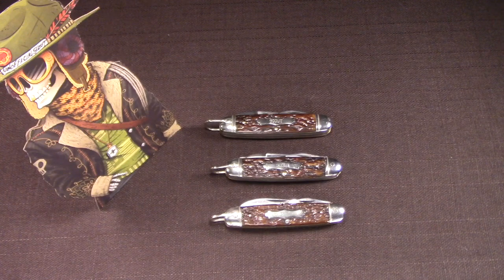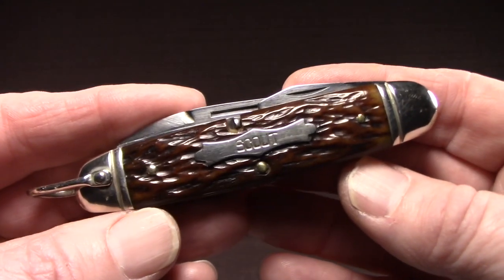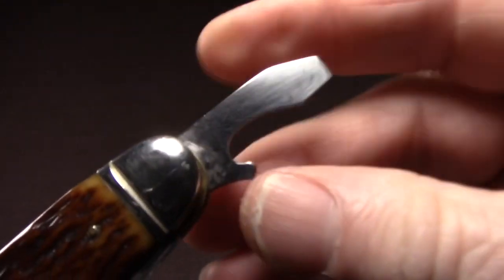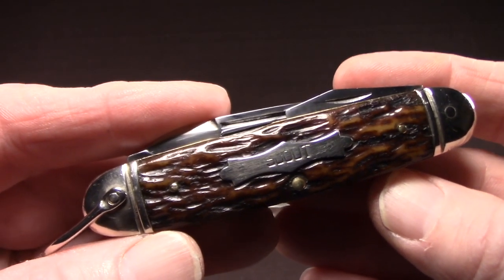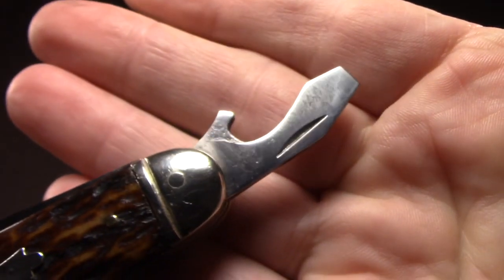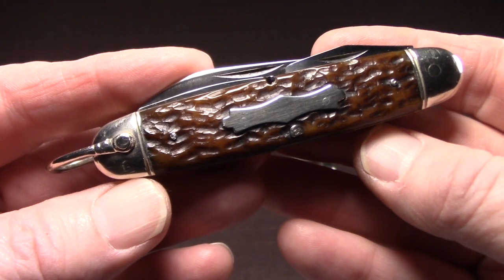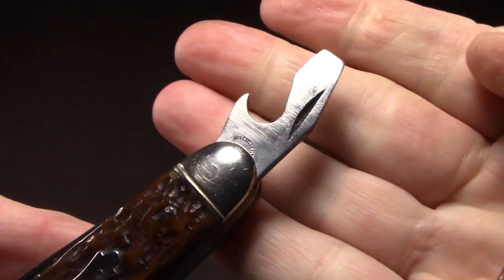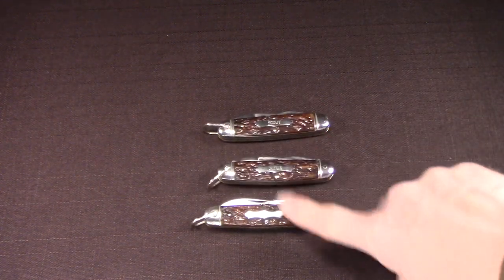Challenge, Crucible and Crown- 3 Rare Vintage Scout Knives from the 1920s!